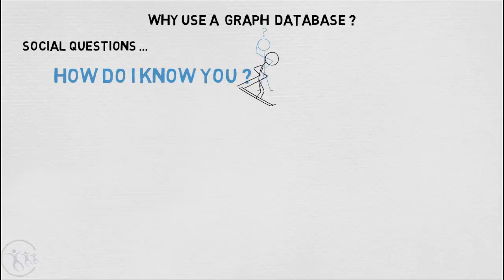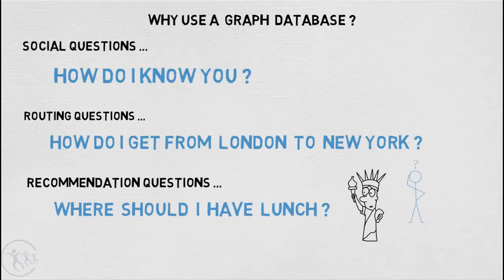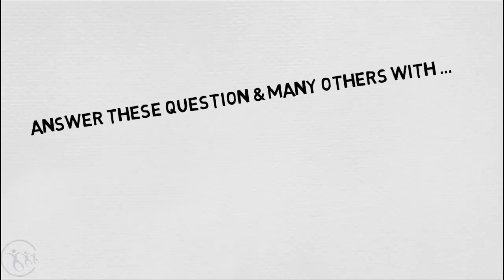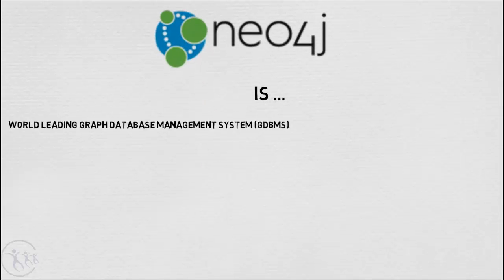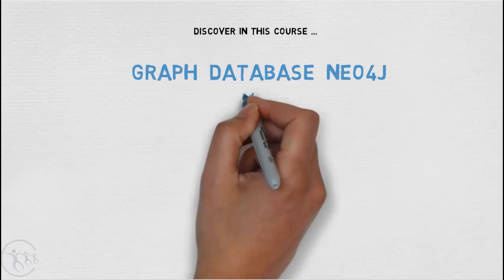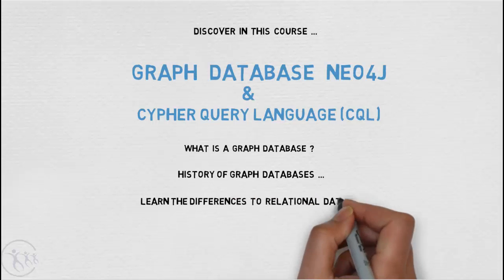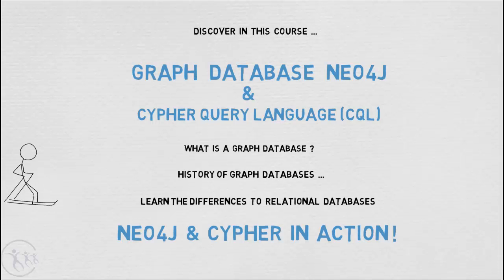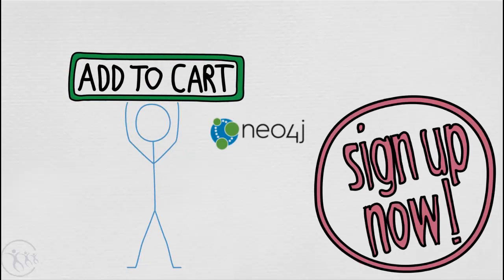NoSQL: - Neo4j Introduction - Stop Developing Databases the Hard Way!